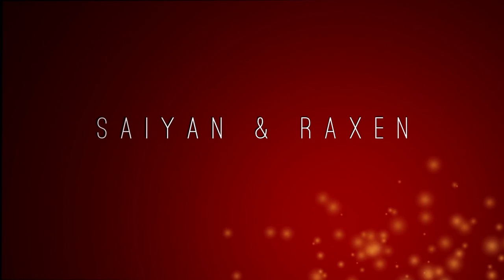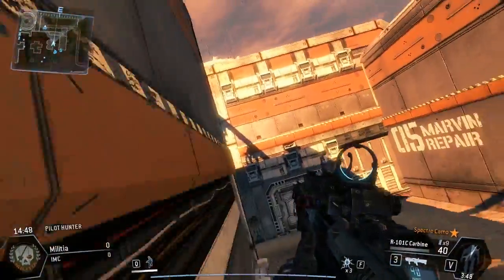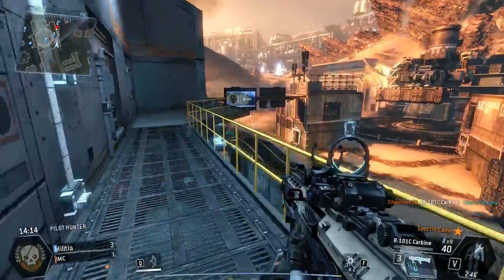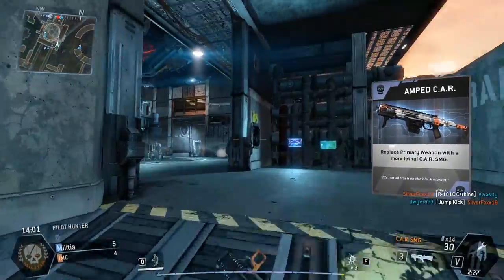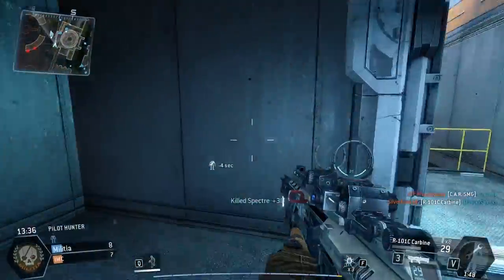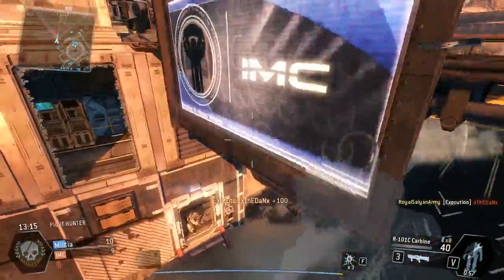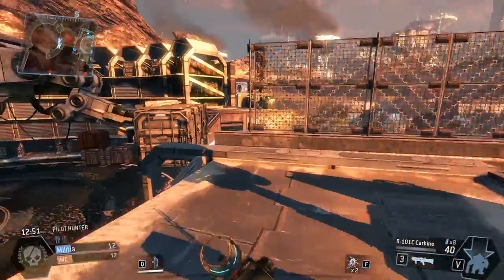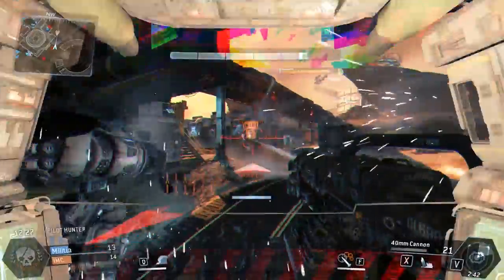Titanfall: 14 KILL STREAK :D